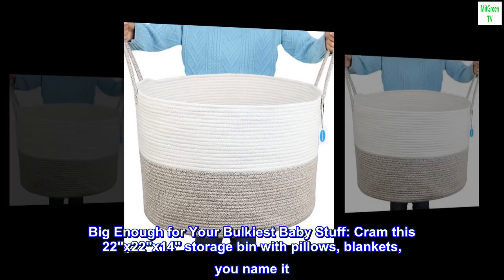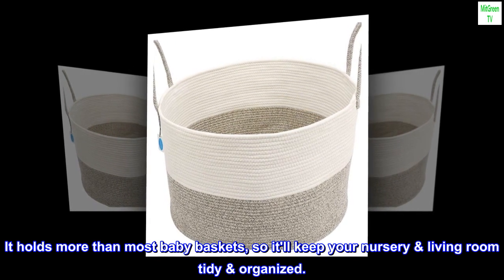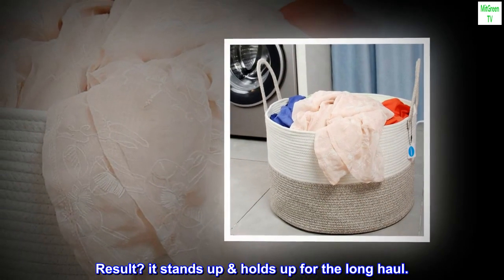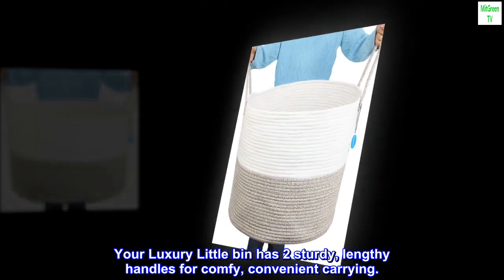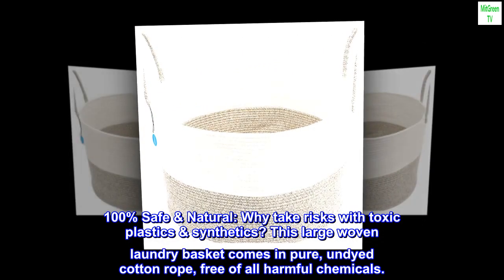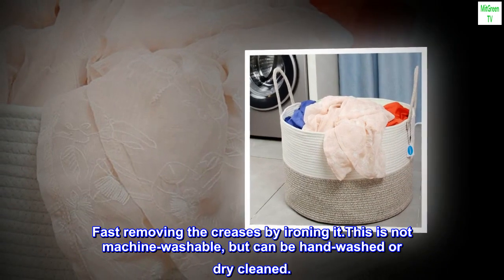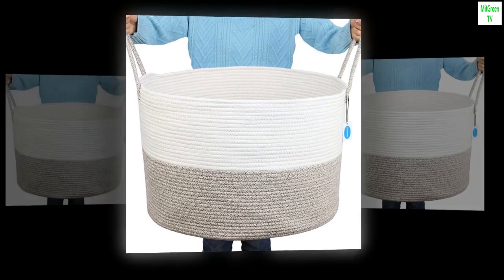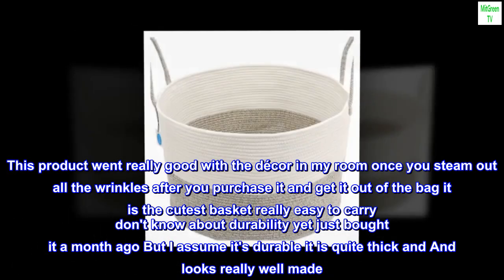Casaphoria Storage Basket, Size XXXL : 100% Cotton Rope Hamper with Handles :: Sturdy Bin Organizer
Big Enough for Your Bulkiest Baby Stuff: Cram this 22"x22"x14'' storage bin with pillows, blankets, you name it. It holds more than most baby baskets, so it'll keep your nursery & living room tidy & organized.
Strong Enough to Stand on Its Own: Unlike other baby storage baskets, this foldable hamper features thicker, heftier cotton rope. Result? it stands up & holds up for the long haul.
Longer Handles for Easier Toting: Forget those unwieldy storage baskets with their hard-to-grip side slits. Your Luxury Little bin has 2 sturdy, lengthy handles for comfy, convenient carrying.
100% Safe & Natural: Why take risks with toxic plastics & synthetics? This large woven laundry basket comes in pure, undyed cotton rope, free of all harmful chemicals.
Important Things to Mention:The basket comes in folded. It is vacuum packed.It will return to its best shape if filling it up with towels or blankets. Fast removing the creases by ironing it.This is not machine-washable, but can be hand-washed or dry cleaned.

Good for one teenager if you do laundry like me once a week
This product went really good with the décor in my room once you steam out all the wrinkles after you purchase it and get it out of the bag it is the cutest basket really easy to carry don't know about durability yet just bought it a month ago But I assume it's durable it is quite thick and And looks really well made